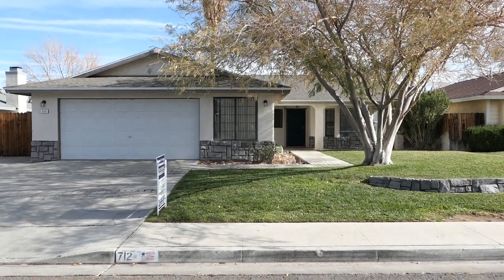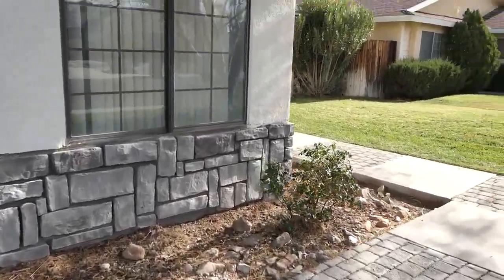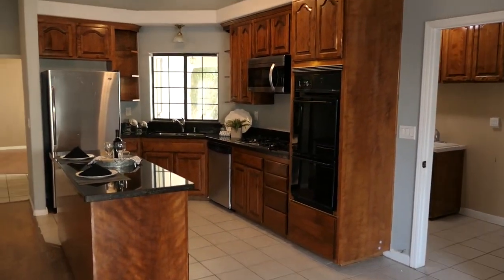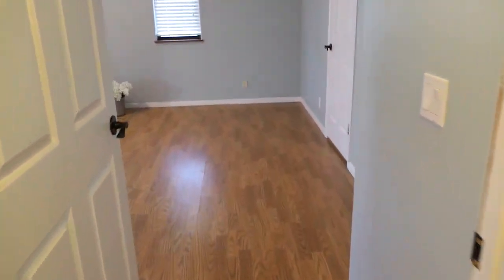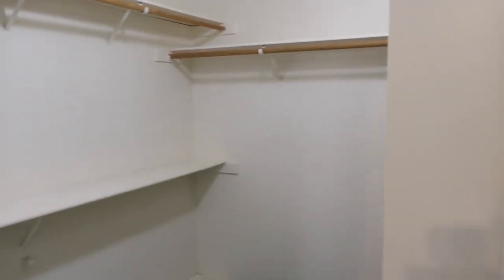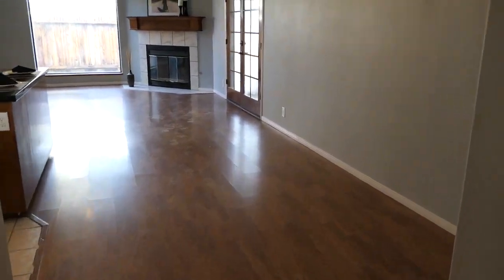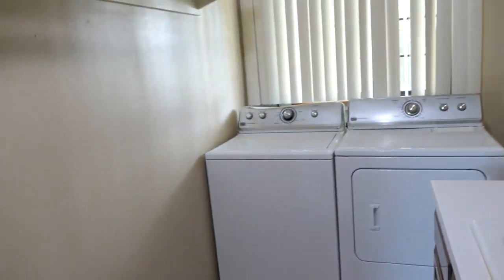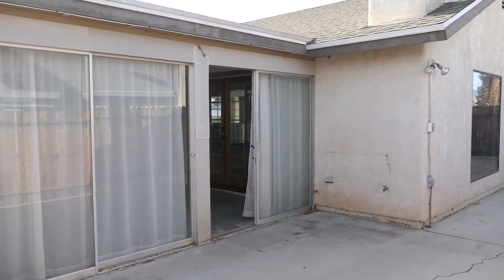712 N INYO ST RIDGECREST CA WALK THRU VIDEO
BEAUTIFUL NORTHWEST HOME! Well kept mimosa tree and green grass in front. Corner marble tiled gas fireplace. Kitchen with granite counters, island w/ electric plugs, gas oven, stainless refrigerator and dishwasher, and cherry finished cabinets! Master bath w/ deep and long soaker tub. Enclosed patio. Cooled by AC! Check it out!!!